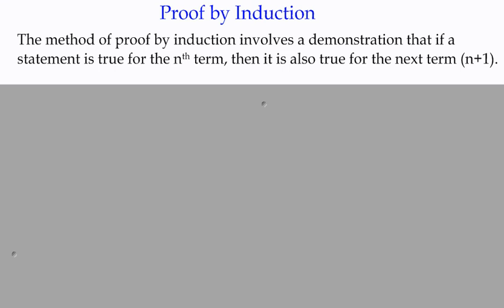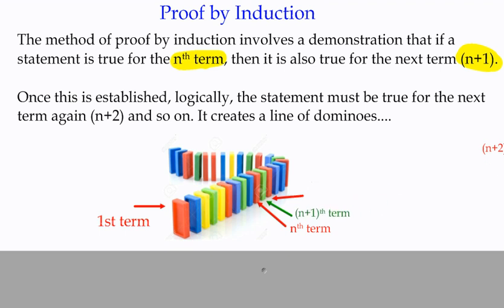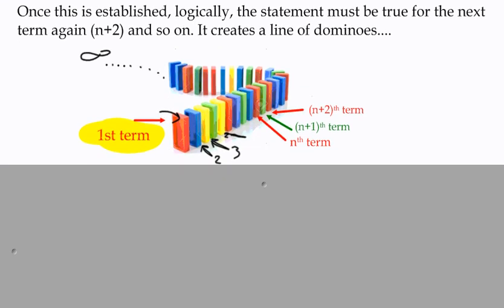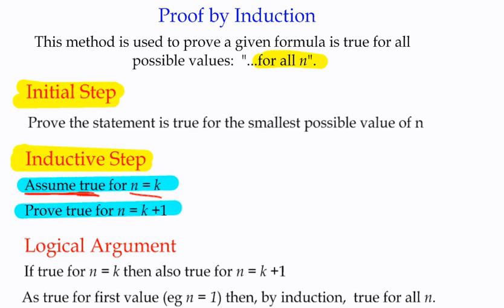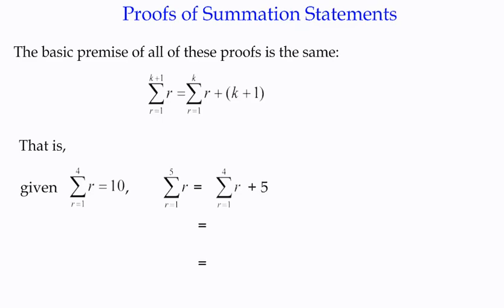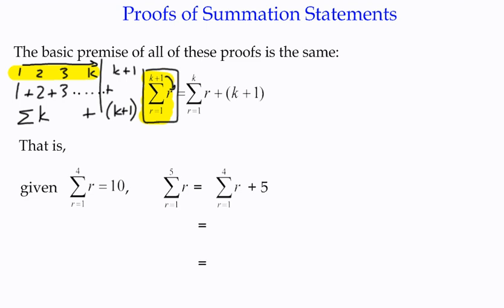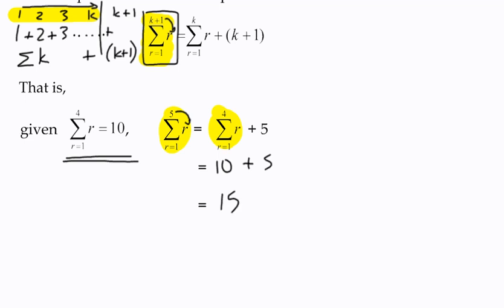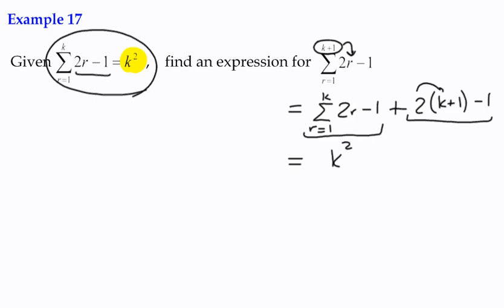Mathematical Proof - Example 17 - Proof by Induction